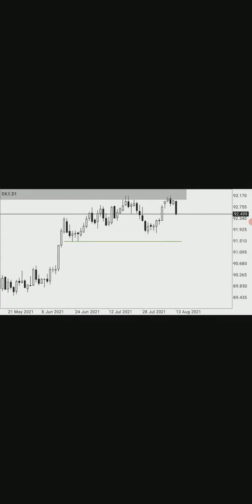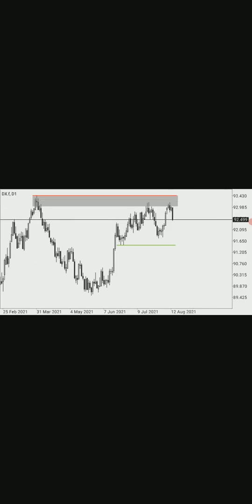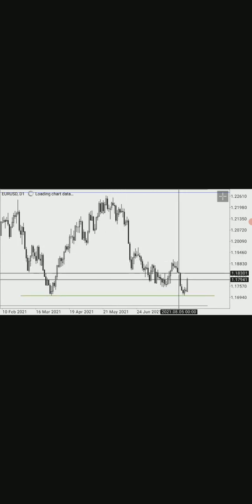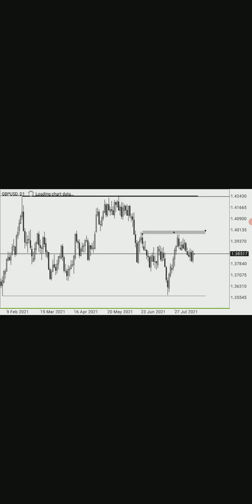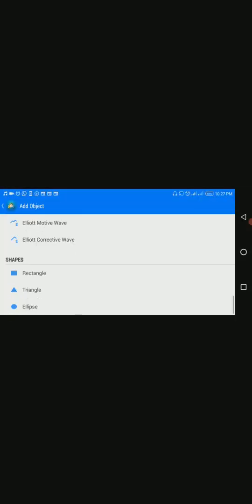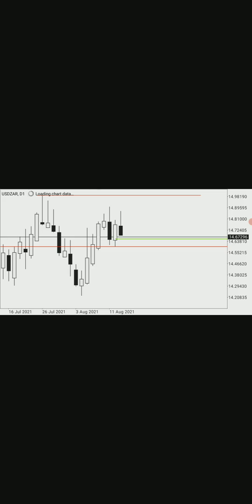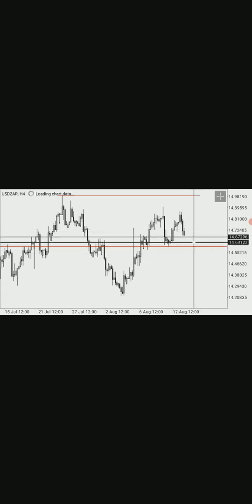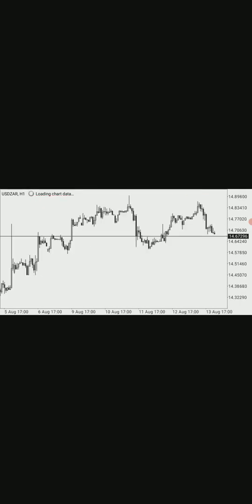Weekly Market Outlook and Analysis from August 16th to 20th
here is the link to the free telegram group for free setup signal

STS (STOP HUNT TRADING SYSTEM)
For discussion purposes relating to stop hunt trading system, no spamming, no external links is allows. Let's milk the market together